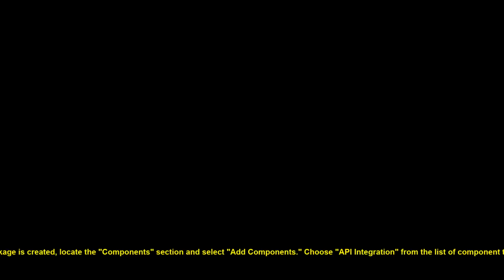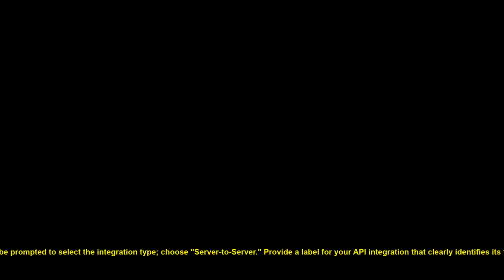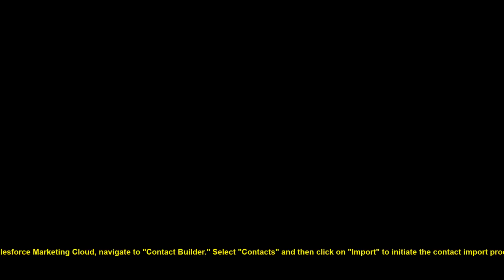How to authenticate Salesforce Marketing Cloud for CRM contact imports - Detailed Guide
Unlock the full potential of your Salesforce Marketing Cloud with our detailed guide on authenticating CRM contact imports! In this video, we’ll walk you through the step-by-step process to seamlessly integrate your CRM data with Salesforce Marketing Cloud. Whether you're new to Salesforce or looking to refine your skills, this tutorial covers everything from authentication methods to best practices for a smooth import experience. Don’t miss out on maximizing your marketing efforts—watch now!